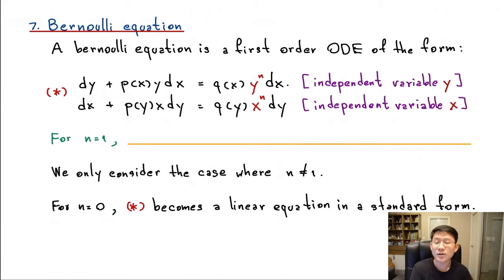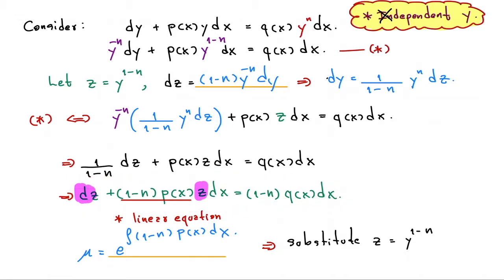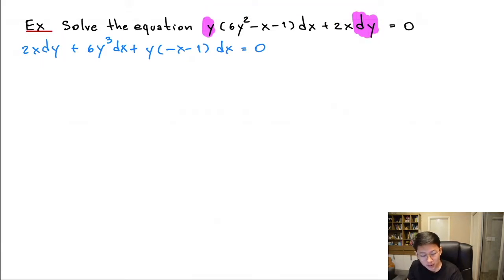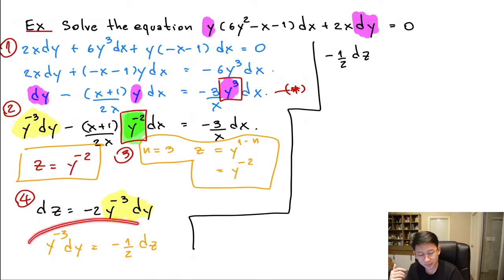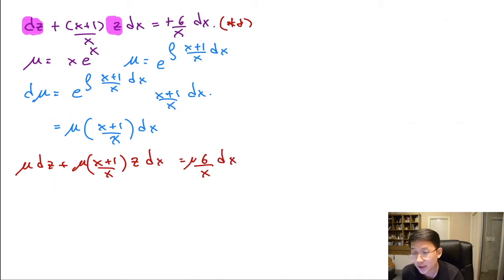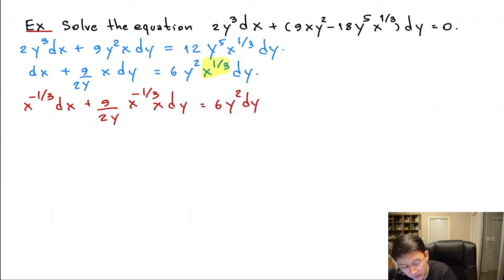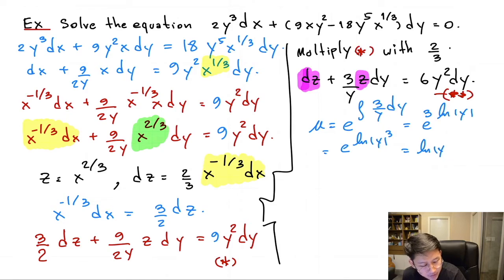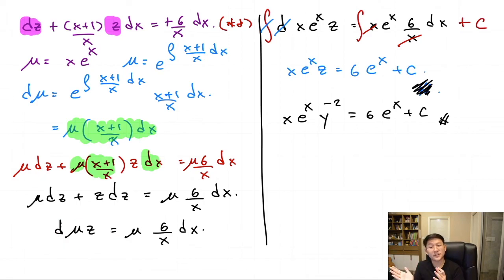1.8 Bernoulli equations (Mathematics for Engineering 3)